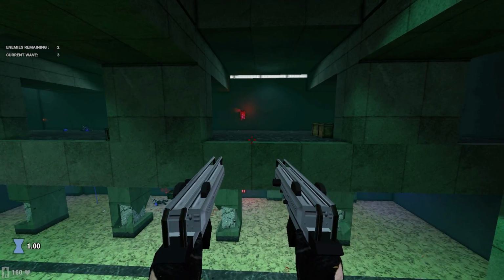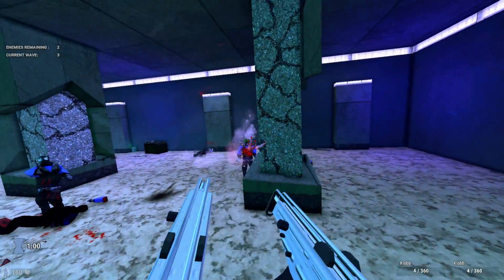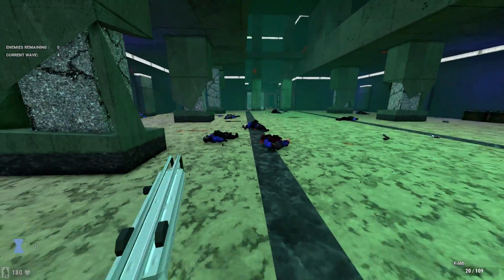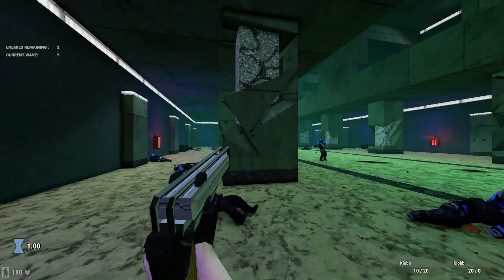This GoldenEye 007 mod... is too violent for Youtube